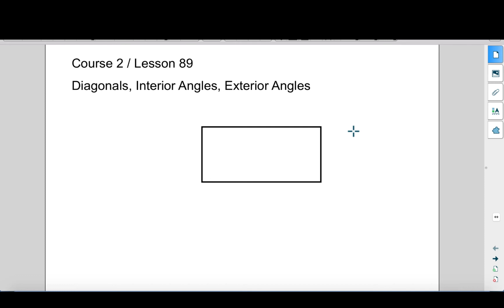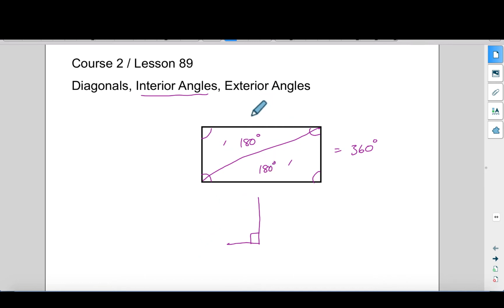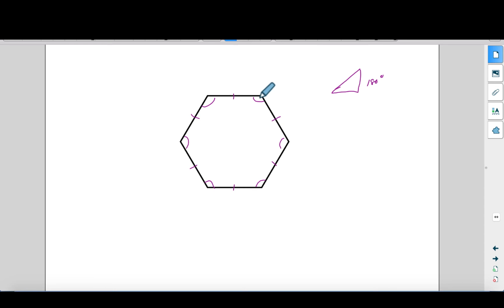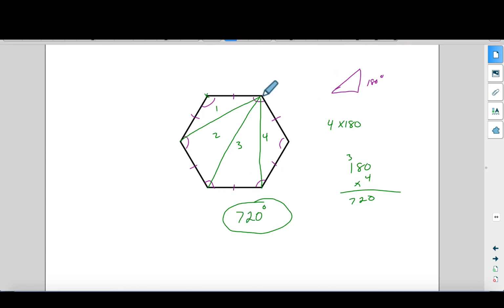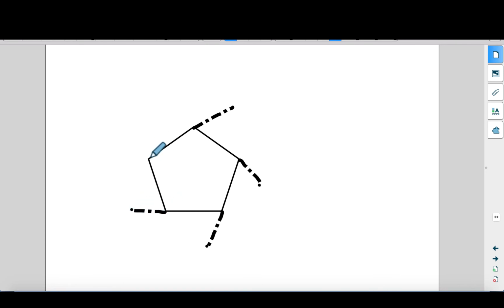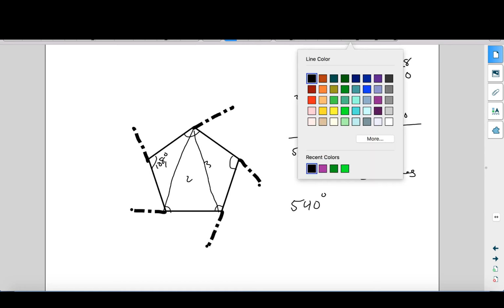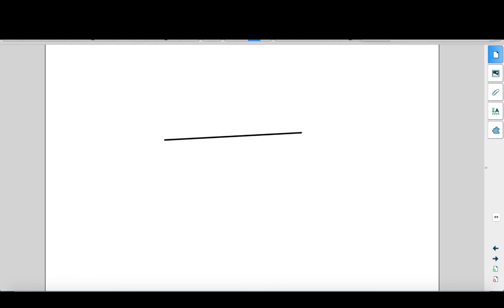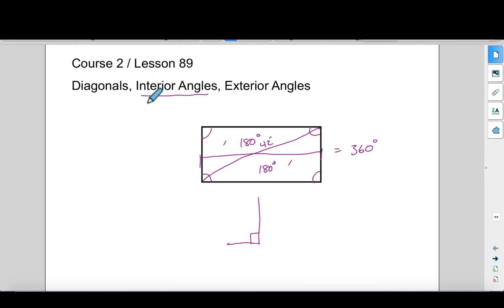Course 2 / Lesson 89